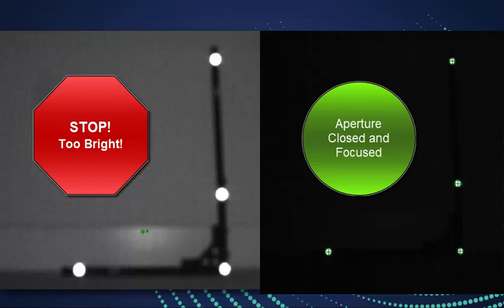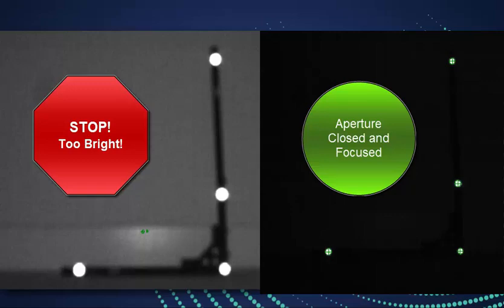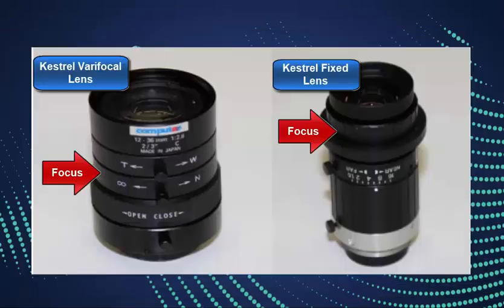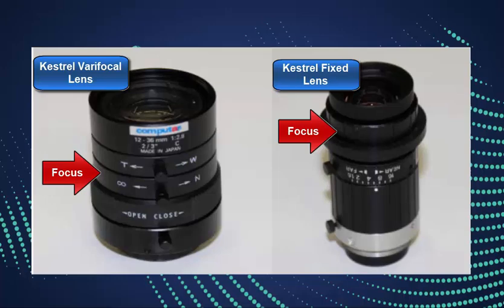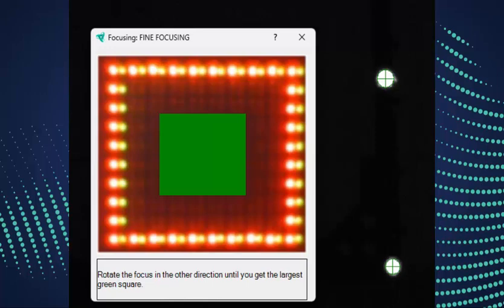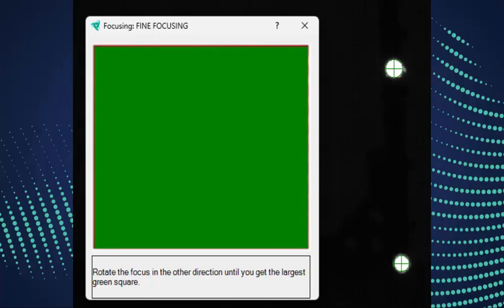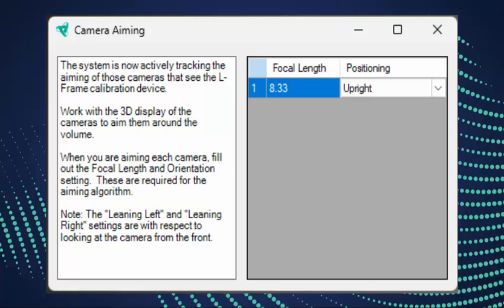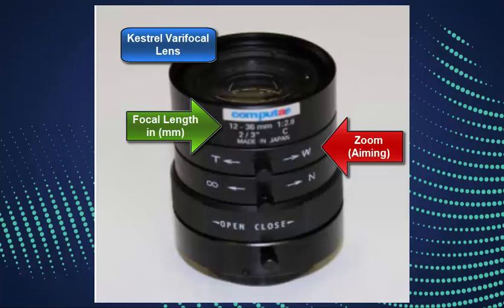Adjusting KestrelPlus Camera Lenses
This video walks through the lens adjustment options for Kestrel Plus camera lenses.  This includes modifying aperture, focus, and zoom.